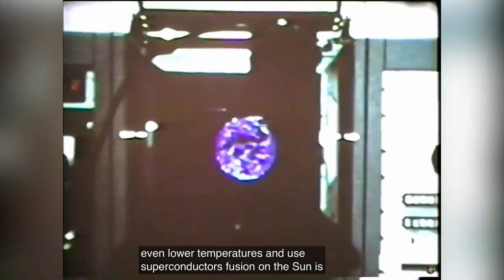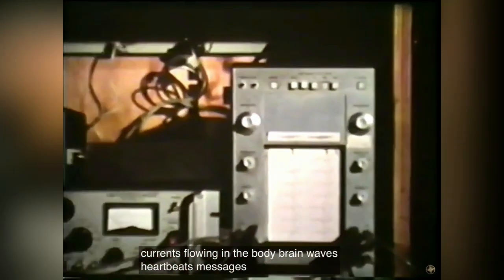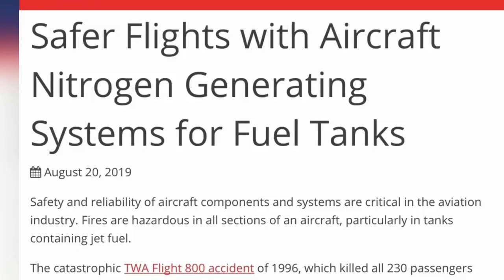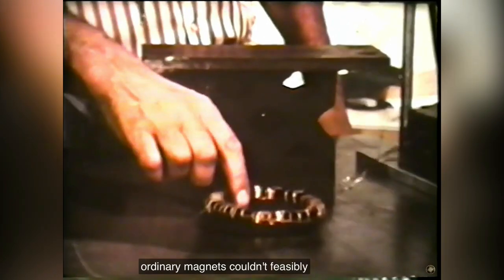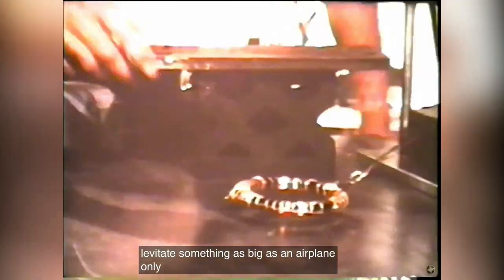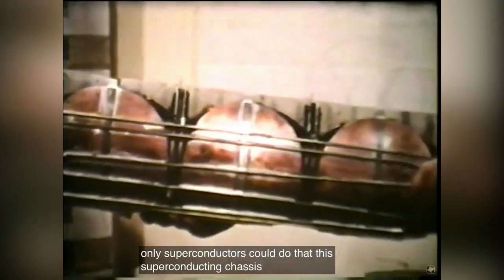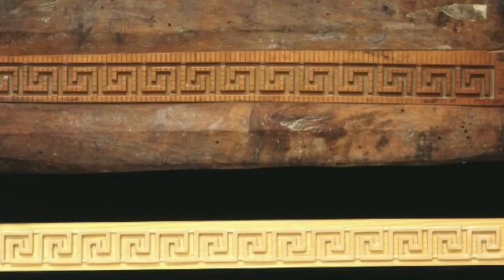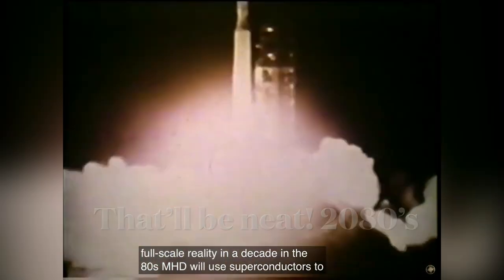Magnetic Meandering Superconducting Electric Levitation Realm Engine | UAP Channel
The possibility of nearly free energy from atmospheric electricity plus separation of hydrogen oxygen by compression with electric DC current for water fuel, I learn fuel tanks drain to atmosphere by design and have Nitrogen chaser gas, now I learn of how superconductive magnets are used in liquid nitrogen generators, a airliner needs a little fuel to power the APU, and a bit to make thrust on the engines, just consider how mag lev over a meander works where you don’t need to use special metals to shield away magnetic field like in the hexagonal/octagonal generators “moonship”, in cold temperatures of flight a little liquid Nitrogen goes a long way. Planes may levitate in headwind, add consideration of the ether, you could boost or supplement lift from gyroscopic effects, and primarily the strake effect.

Remediating the official narrative in style shooting from the hip here on "UAP Channel".

Welcome to my backup channel (black logo, second channel). This channel is like casual Friday, an afterparty, or when a dog escapes his kennel and digs through the garbage (MSM).

This channel has all unique content not found on the main channel (white UAP logo, original channel). Videos posted there tend to be more epic, longer, less goofy, higher-effort, and less experimental.

Follow me on Rokfin free to watch for a limited time.
Follow me on Rokfin.com/UAP at no cost for more exclusive free content!

If I’m doing something more big-time and epic it goes on my main, original YouTube Channel called “UAP”

UAPChannel.net

My unfinished book to be published may be pre-ordered at https: UAPchannel.net

Order a flash drive "mystery box" of exclusive content, which may include some or all of the following (and more):
research, unpublished video, b-roll, outtakes, unique renderings, unpublished parody, book excerpts, personal collections, vignettes, photos, research material, artwork, really anything owned by me, interesting public domain material highlights, or something else edited by me and not already available or published elsewhere. Every mystery box of UAP content is something unique!

Music used on this channel is usually self-composed and performed by me UAP (©️ UAP) and may be downloaded free from my catalog of UAP original music or by donation of any amount (above tiny fee)

Send me photos you own/took yourself of interesting subject matter such as old-world architecture for use on my channel (with commercial rights granted me for republishing) to
Drop me a note to say hi or anything else at

Itunes / Apple Music, Apple Artist ID (does not apply to BiMac or Cube Guys material)

Music, Titles used are either under licensed under a Creative Commons Attribution license or by Fair Use for ongoing research and parody including revenue-shared, or copyrighted works by fair dealing, or content used by licensed sharing agreements in accordance with YouTube policy, or used by expressed permission may be listed below